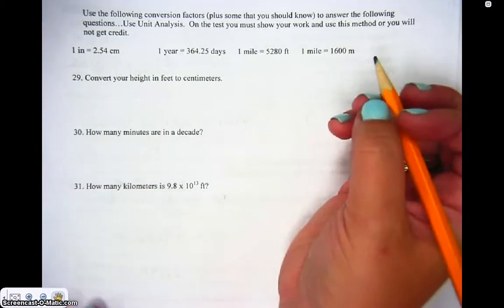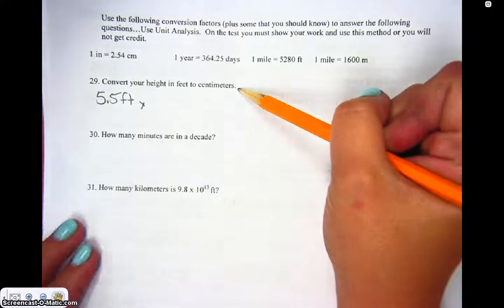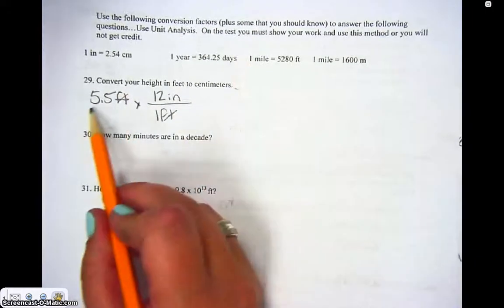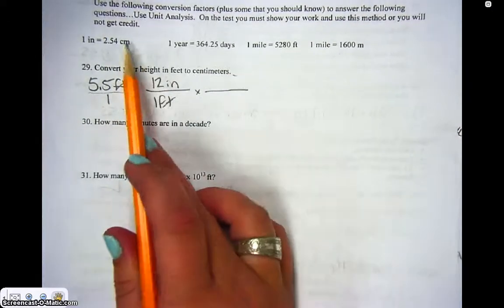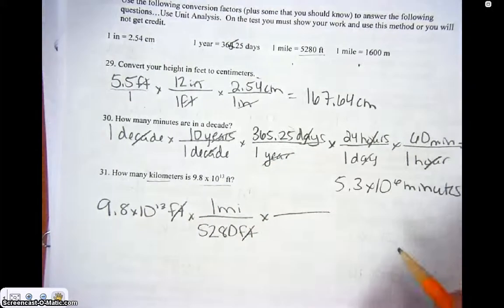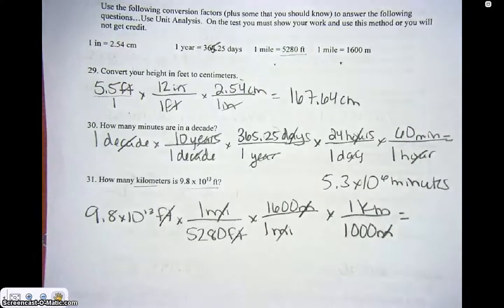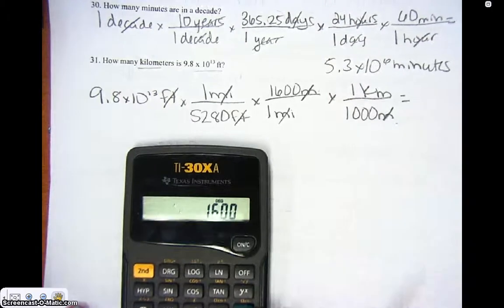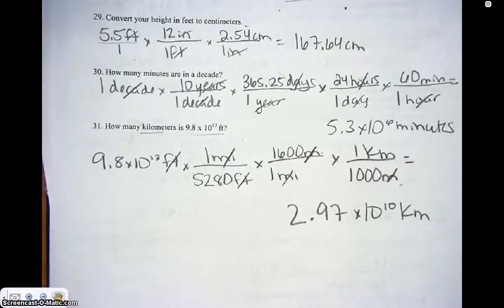Unit 1 Review Sheet Unit Analysis